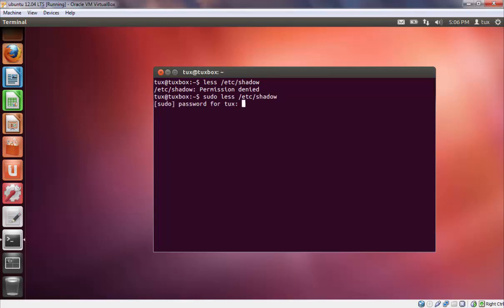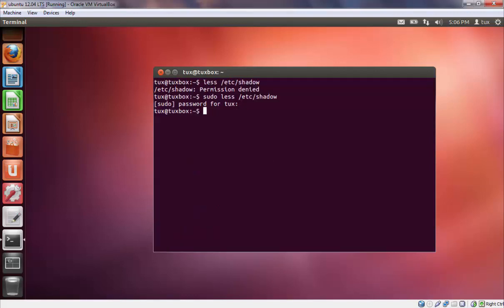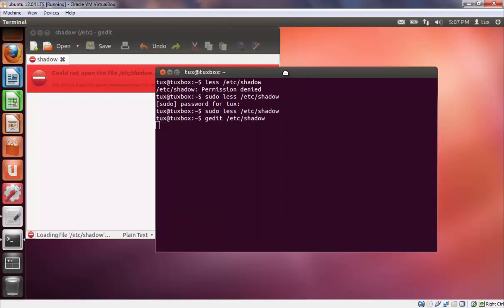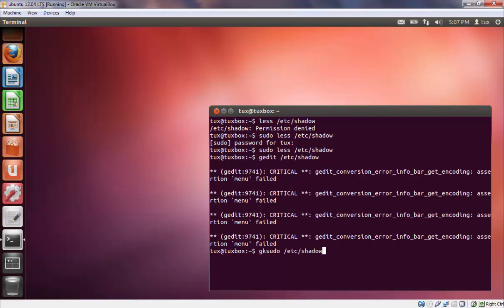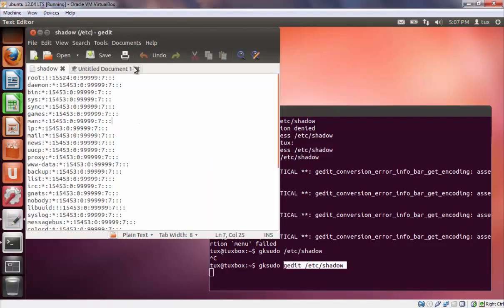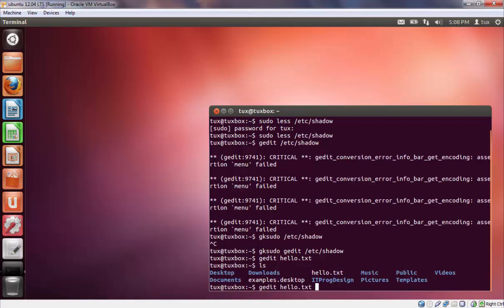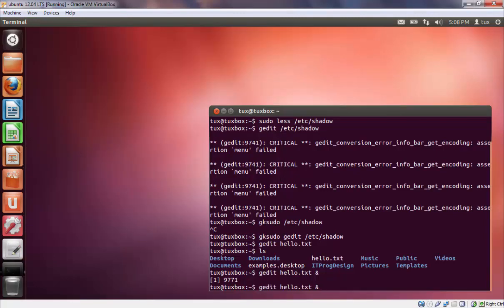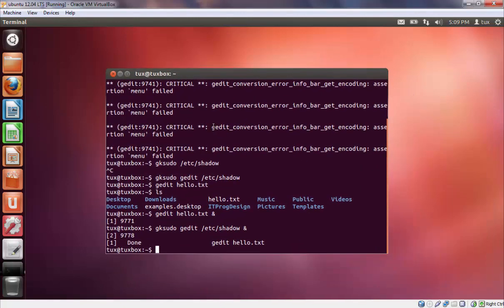M03T1.1 - Intro to Linux - sudo & gksudo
Module 03, Topic 1; "Becoming a super user"

This video reviews how to use sudo & gksudo to perform tasks with administrator privileges. We will be using this tool quite frequently since managing the software installed on your workstation is considered a system administration tasks and therefore requires root privileges.

UPDATE
In 2019, gksu was replaced. To see more recent options, check out this tutorial at ItsFoss by Abhishek Prakash;